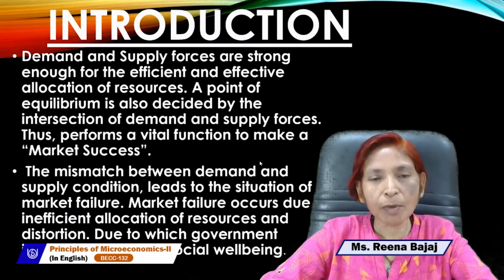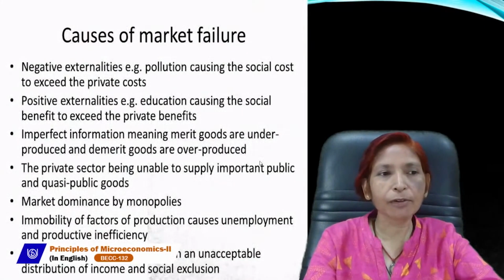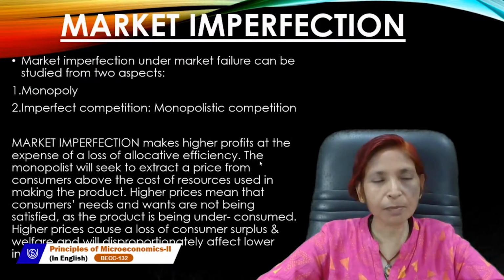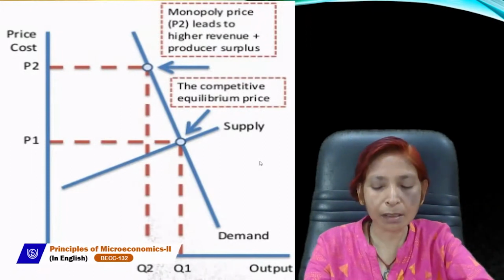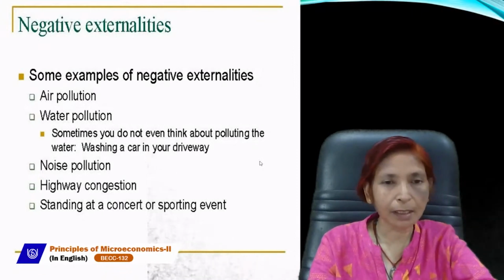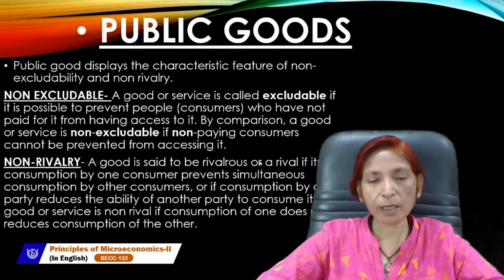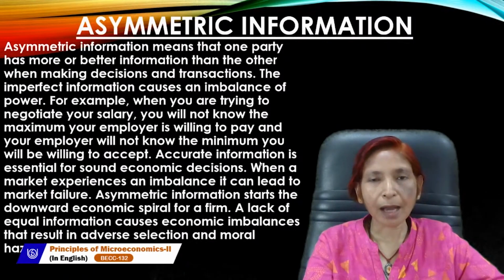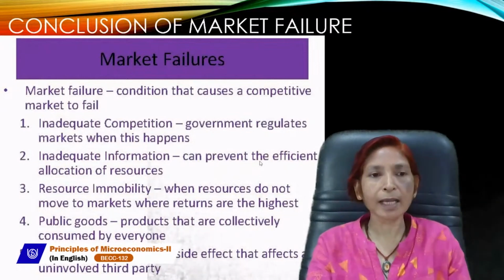Principles of Microeconomics-II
BECC-132(English)
Ms. Reena Bajaj
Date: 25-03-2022